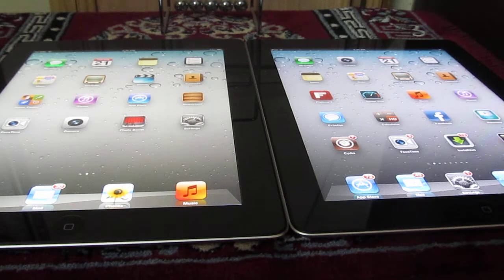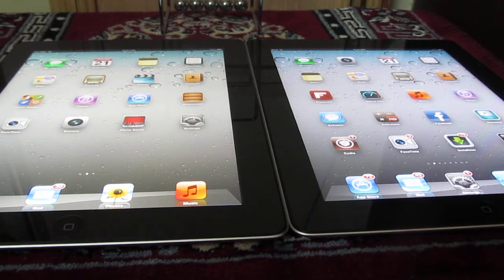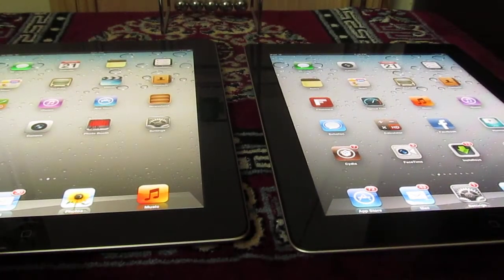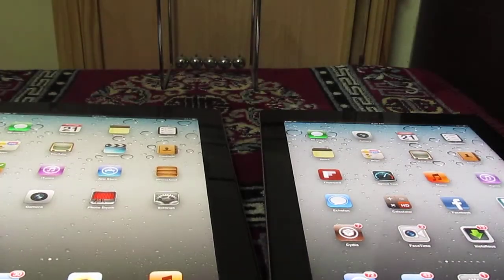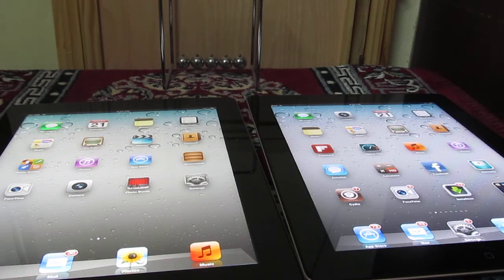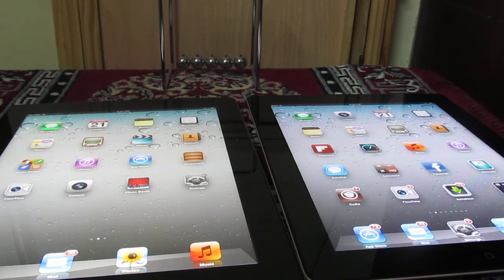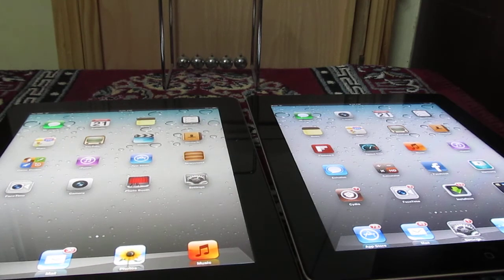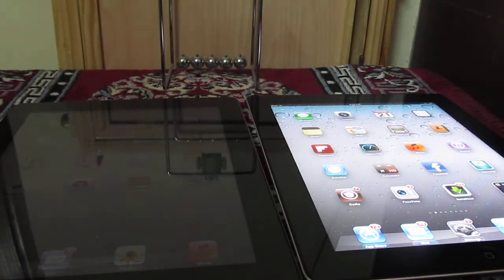Difference In Between iPad 3 and iPad 2 Explained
This tells you the differences In Between iPad 3 and iPad 2 Hardware, Weight, Features and Specs